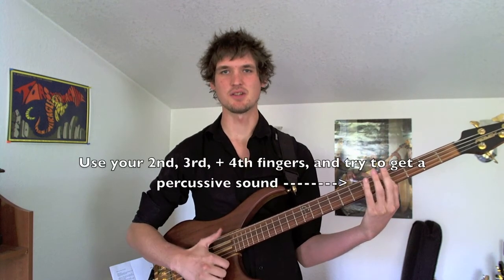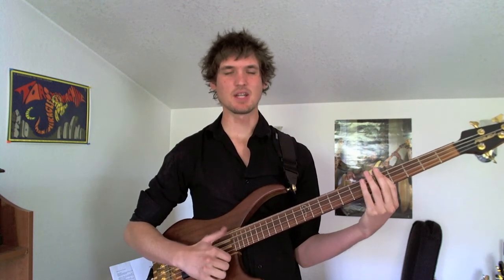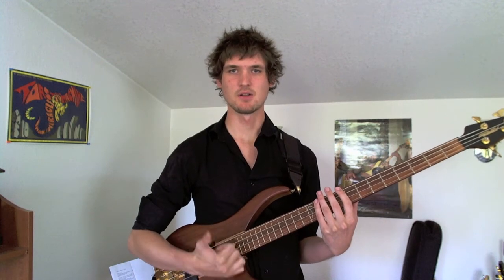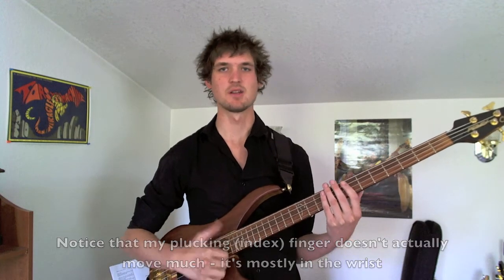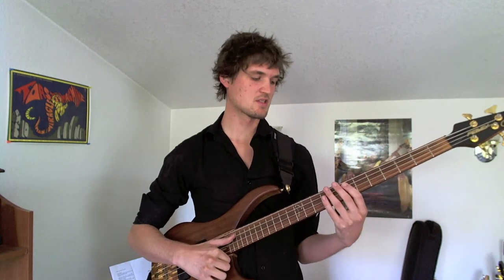Slap Bass Lesson - Thumb Hammer and Thumb Pluck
An introduction to practicing slap patterns to gain proficiency when improvising or playing lines. Today we start with two very simple patterns that you can train up to supersonic speed - Thumb Hammer (THTH) and Thumb Pluck (TPTP).